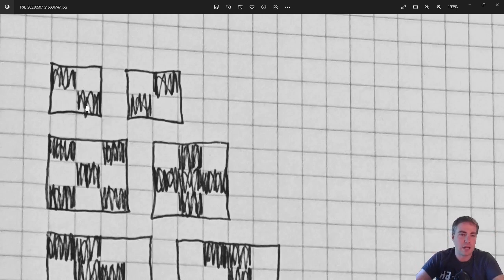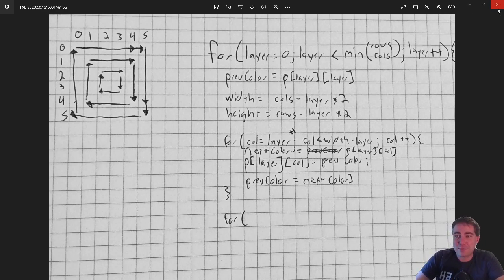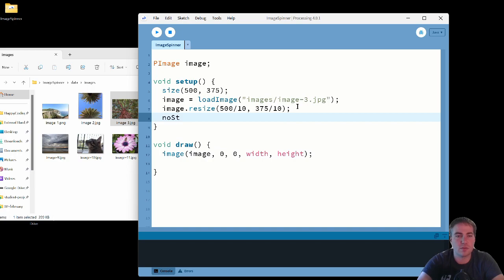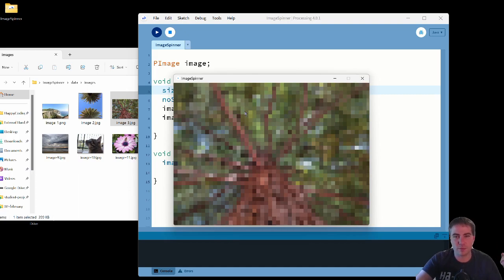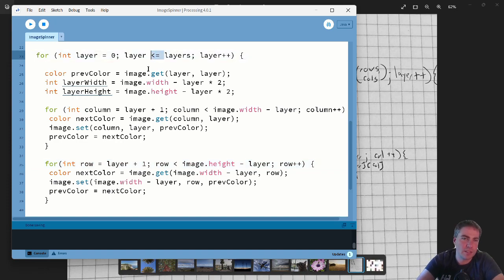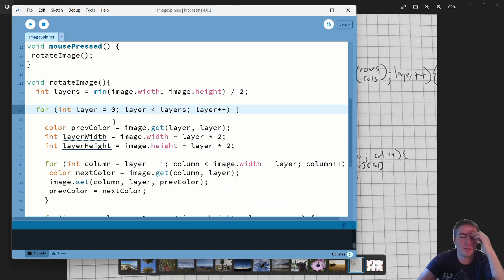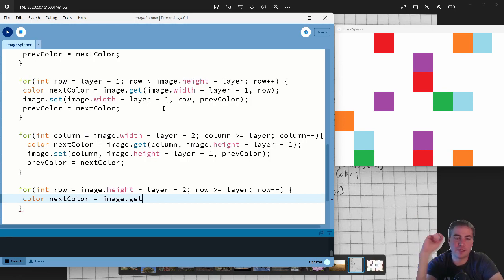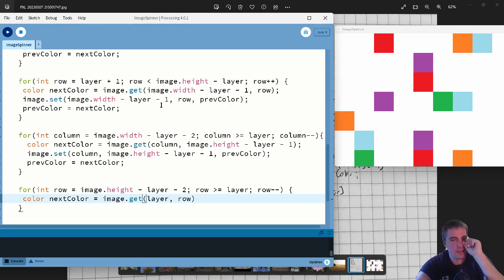Image Pixel Spinner - Processing Code Along